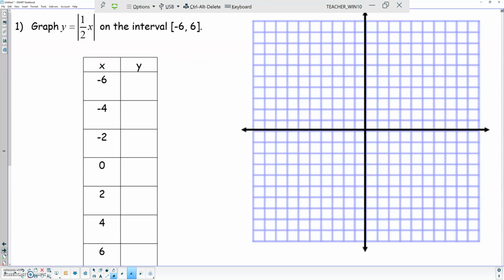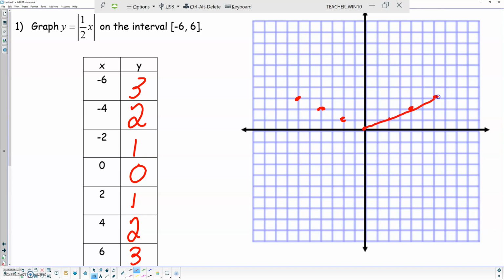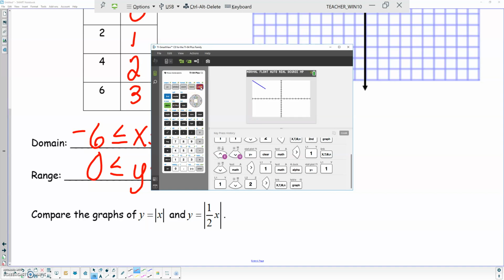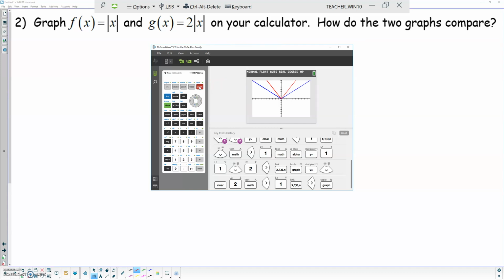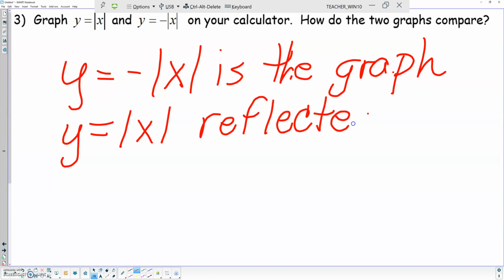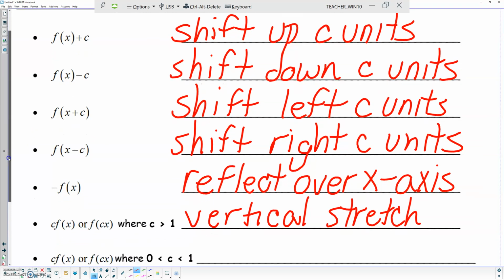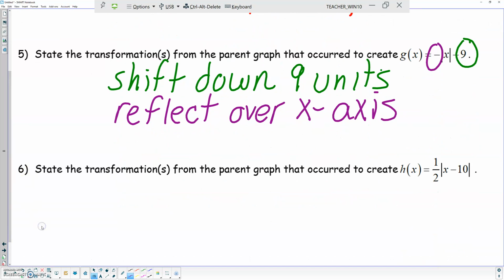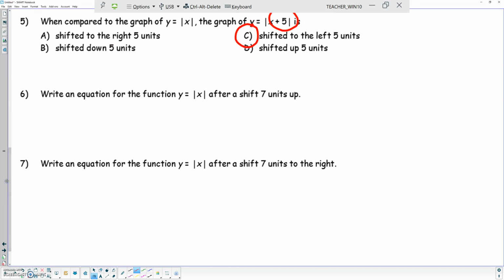More Absolute Value Functions & Introduction to Transformations